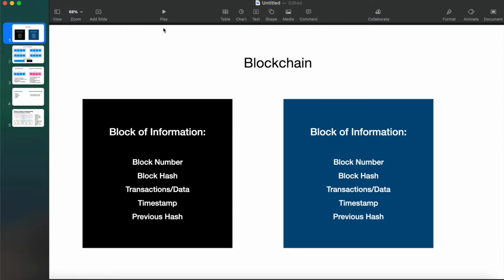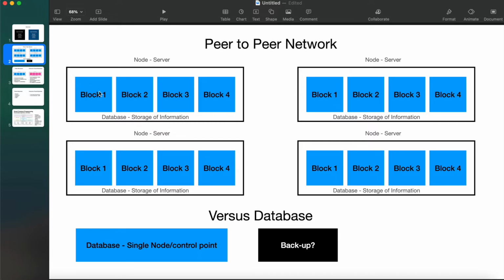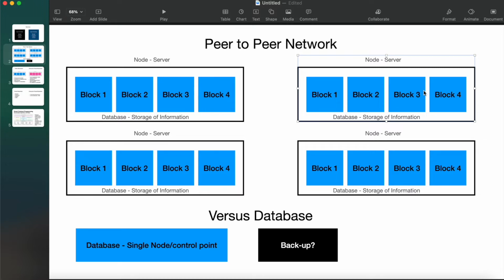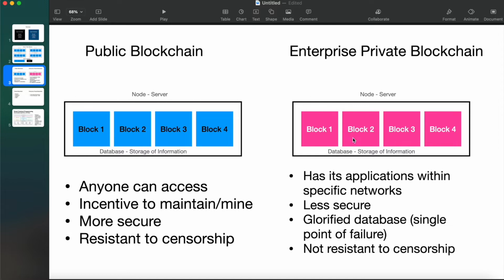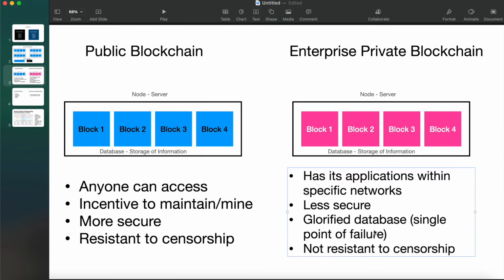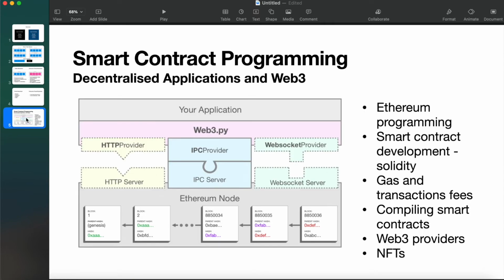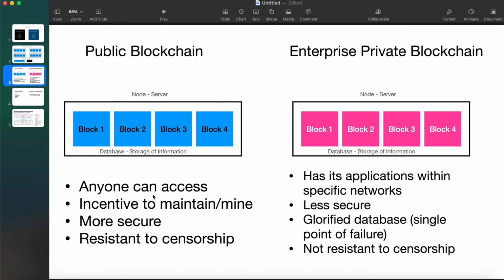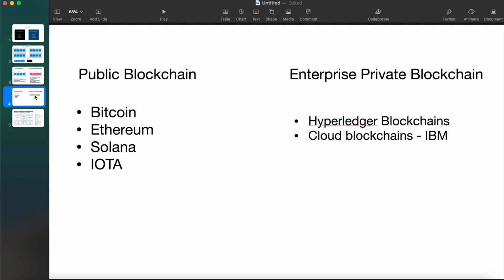Intro in to Web3 and Blockchain Programming Smart Contracts Private Public